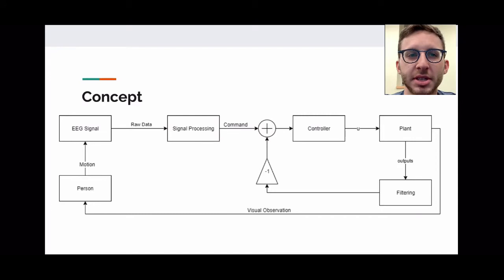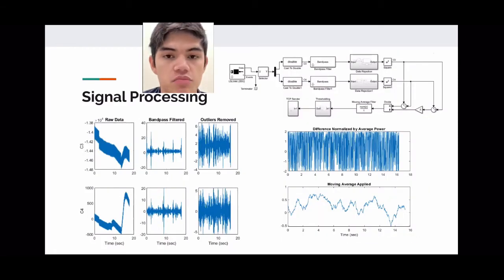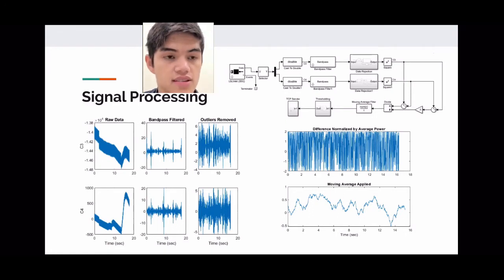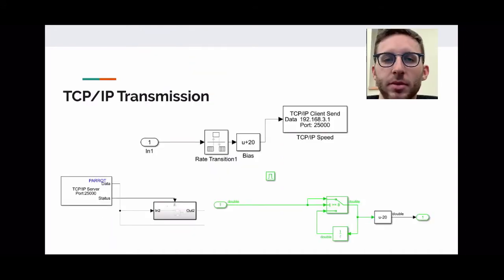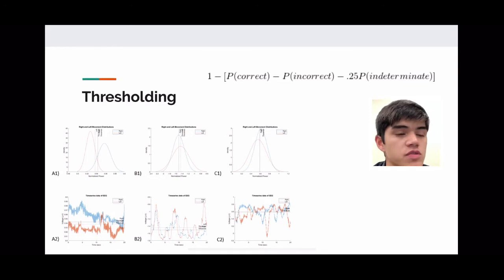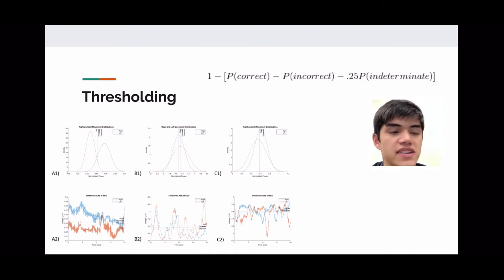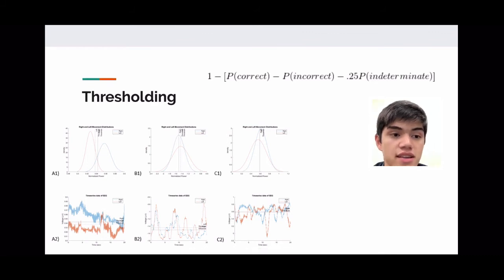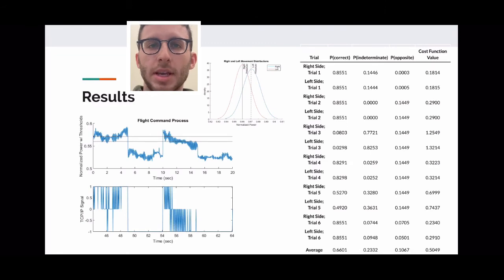ESE 448 Final Project - EEG Drone Control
Final Project for ESE 448 - Systems Engineering Lab